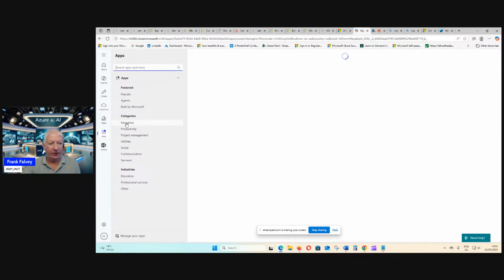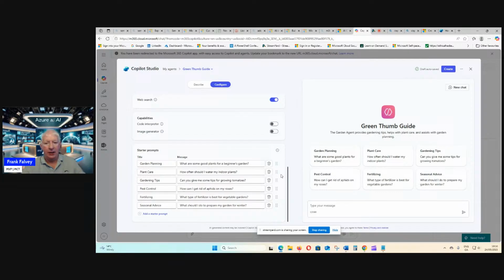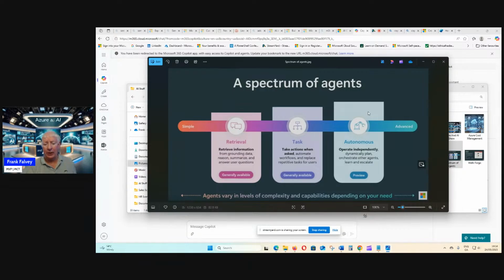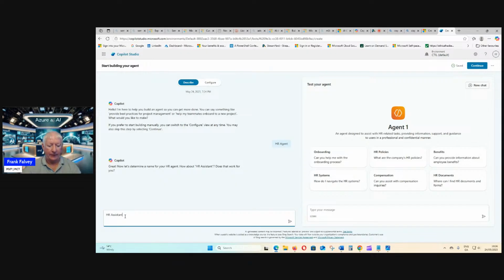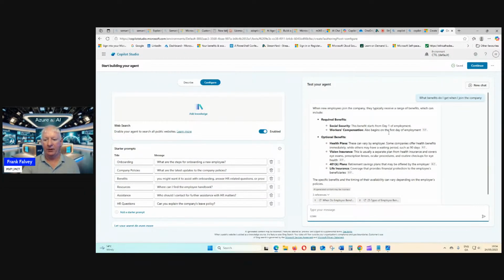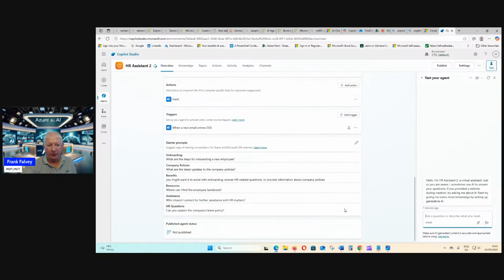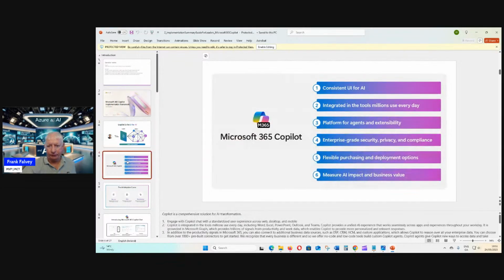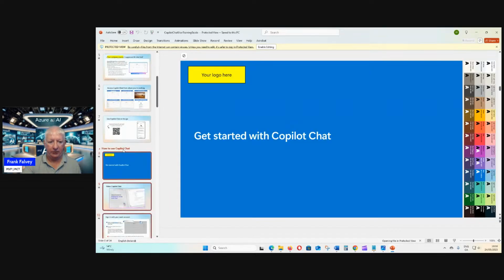The Azure and AI Show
Join us online every week. for the Azure and AI Show, Saturday 24th of May, @ 7pm GMT for some Azure and Artificial Intelligence. Solomon Francis Jeremiah (MVP) DAN REY MVP, Frank Falvey ☁MVP, Joseph Afeso, Microsoft® MVP, MCT, B.Eng, Seena Khan Teresa B. Cyrus, MVP Opeyemi Stephen, MBCS Prathap Reddy Chenchappagari 🇮🇳 - Microsoft [Azure] AI MVP, Rafiah Abdulsalam, Gabriel Naranjo Lituma, Samantha St-Louis Amelia Hernández Osorio Ami Diamond [MVP] Markus Franz